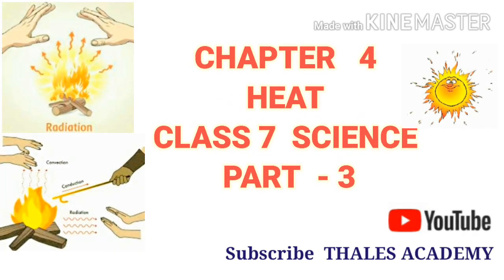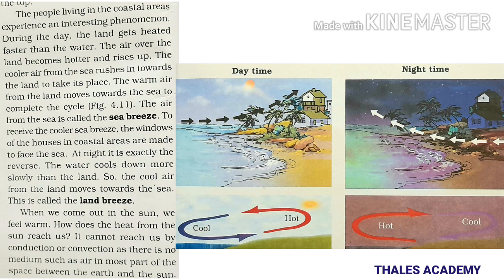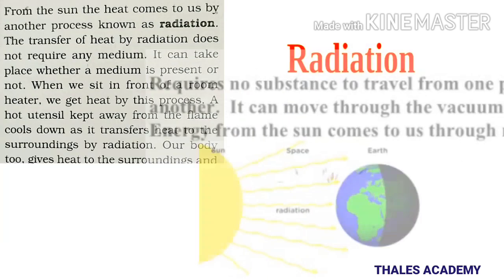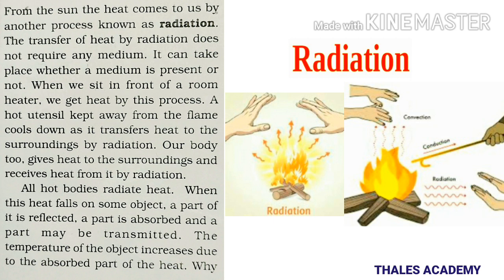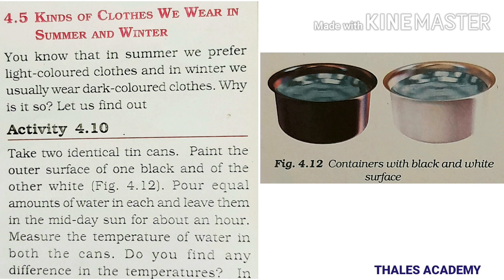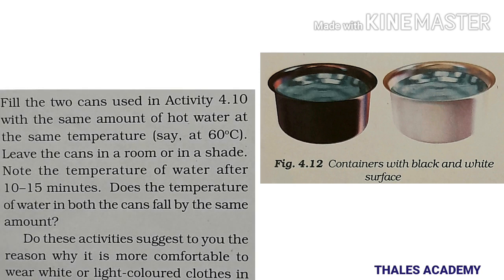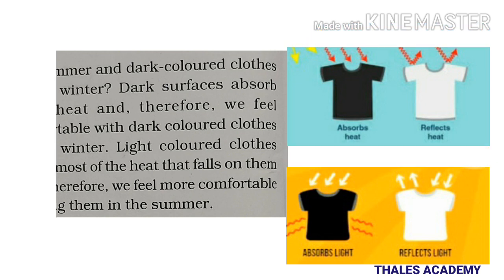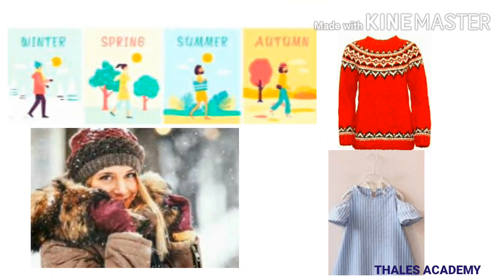HEAT | NCERT CLASS 7 SCIENCE | CHAPTER 4| PART - 3 |THALES ACADEMY | NCERT LESSONS.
HEAT , 4th lesson of NCERT class 7 Science. In the first part we discussed about temperature , its measurement, convection  and conduction of heat. In this last part we are going to discuss about the radiation of heat. Through this process the heat of the Sun reaches out to Earth, which does not require any medium to pass through. if you like this video please like, share and subscribe. Link for the previous parts are given below.